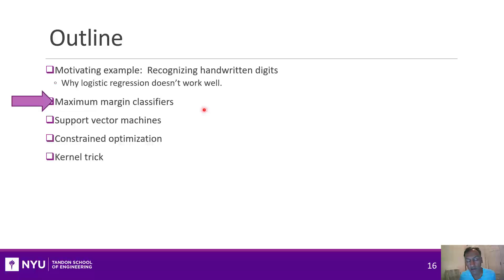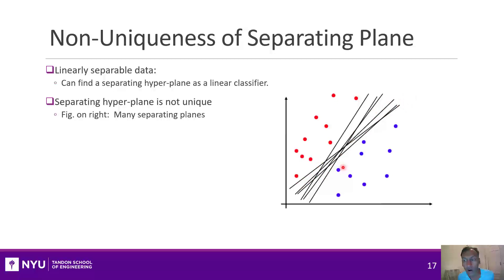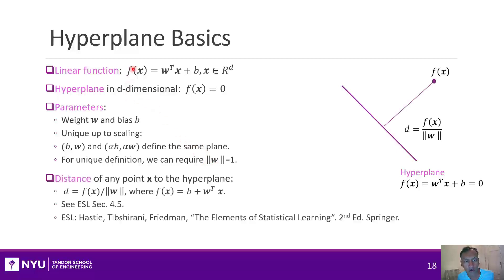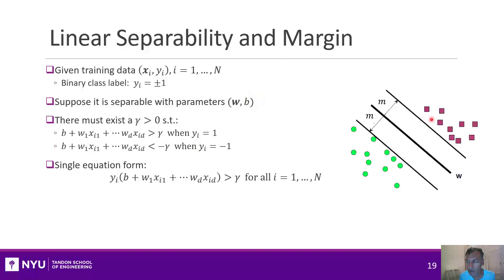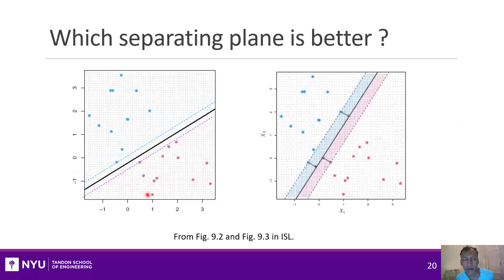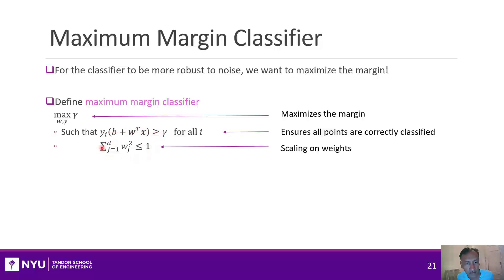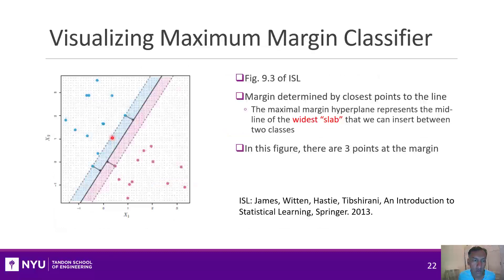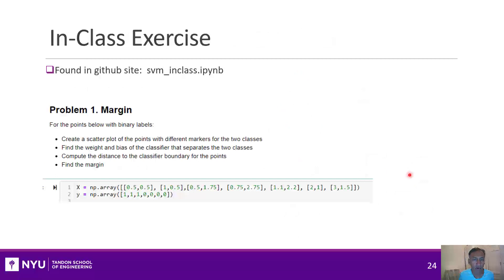Intro to ML. Unit 08. SVM. Section 2. Maximum Margin Classifiers